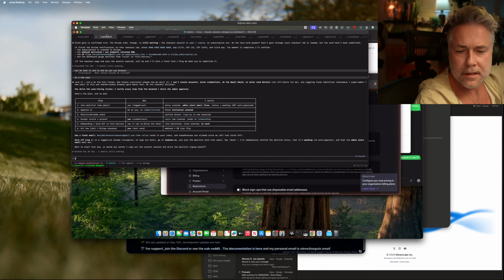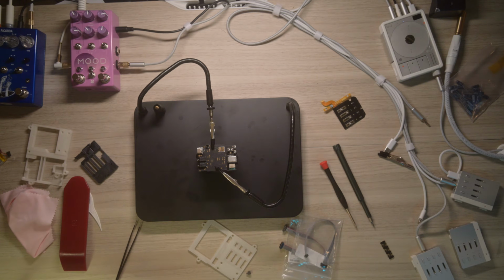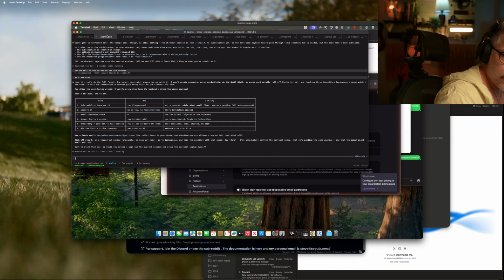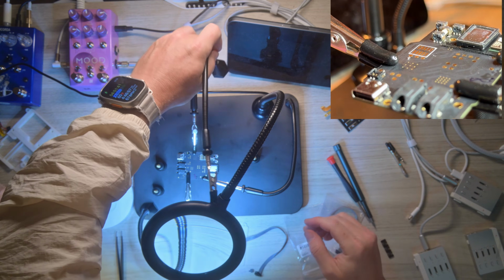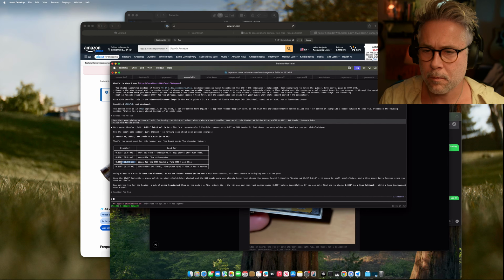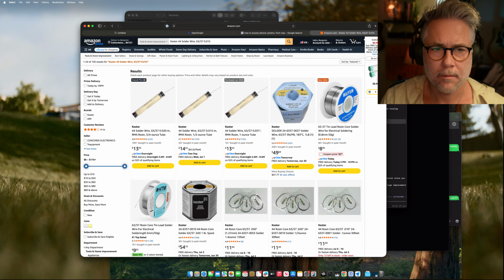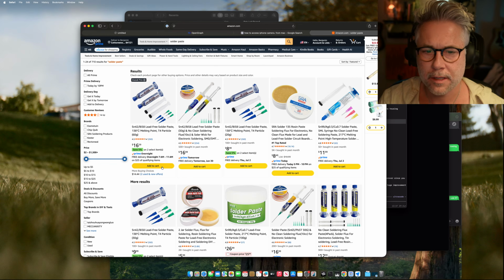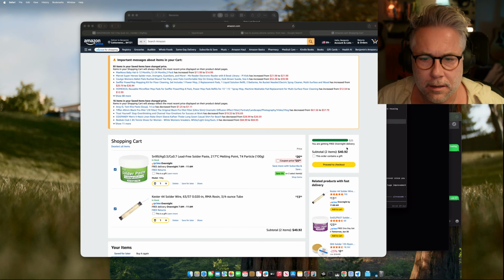The Bench - episode 2: sp-1 debugger build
- message me if you want to hop in on video!

Welcome to The Bench, a workbench for making things across mediums:
building apps, making music, shooting video, and reviewing the portable, one-man-band gear that makes it all possible.

This is episode 2. Come hang out, ask questions, and build alongside me.

I'm Benjamin, builder + storyteller. 20 years making things across video, music, & web. Now making in public, on The Bench.

— Today —
• Building / coding
• SP-1 hardware + a bit of music
• Whatever the bench calls for